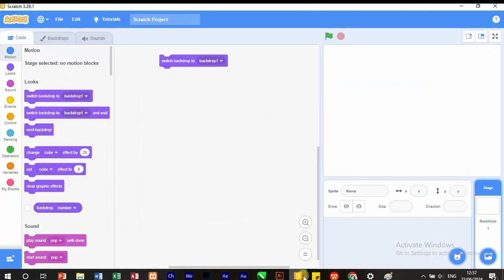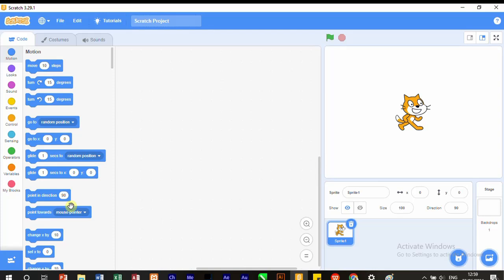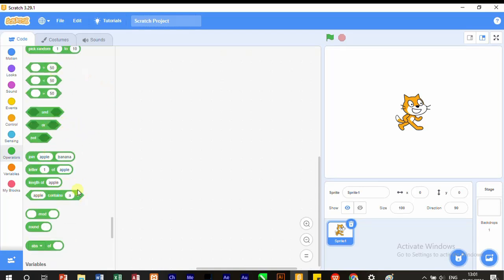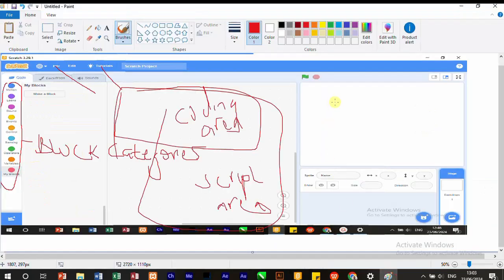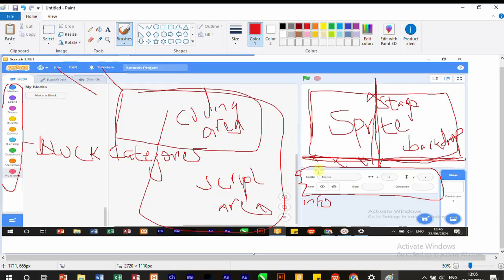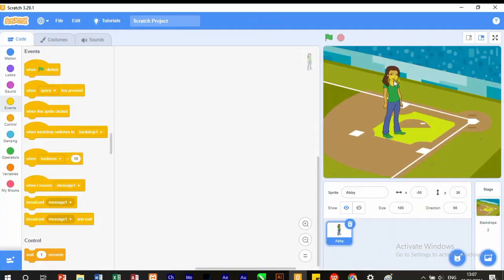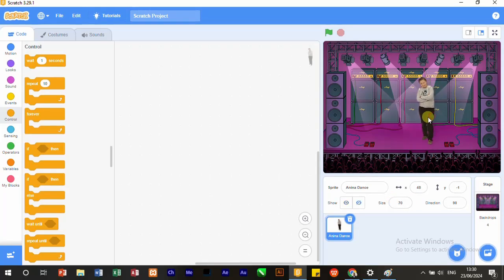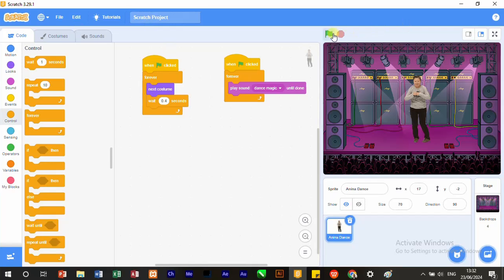Computer Tips No. 18: Introduction to Block-based programming with scratch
In this video I will introduce to Block-based programming with scratch.